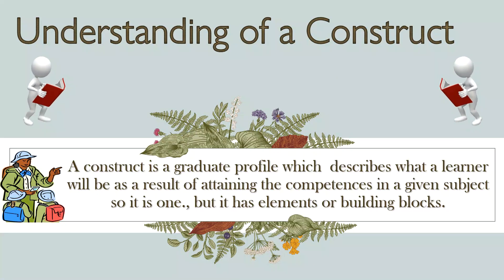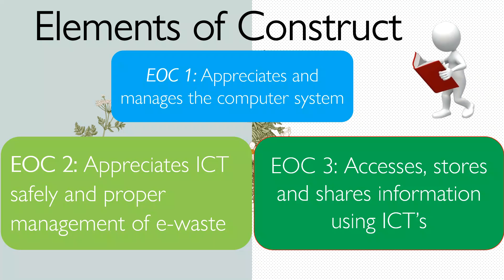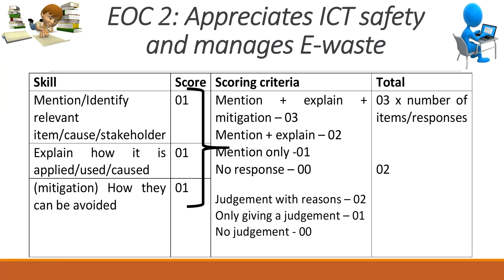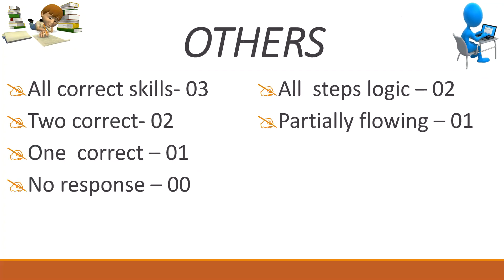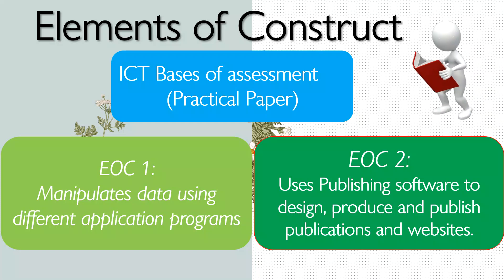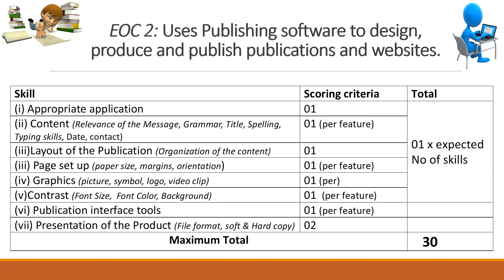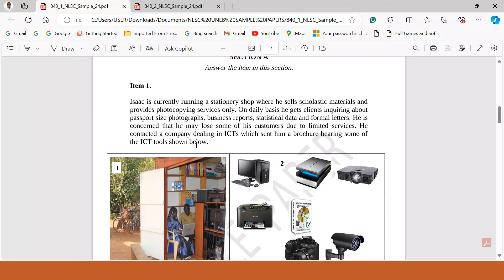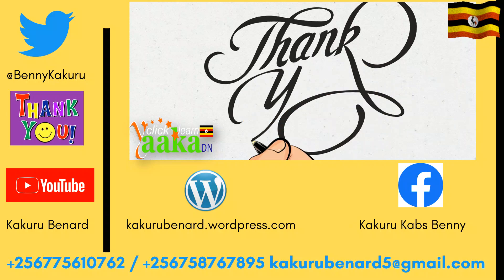Elements of Construct In ICT and NLSC Paper Formats in UNEB Finals 2025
In this video, get to know the Elements of Construct In ICT and NLSC Paper Formats in Finals 2024